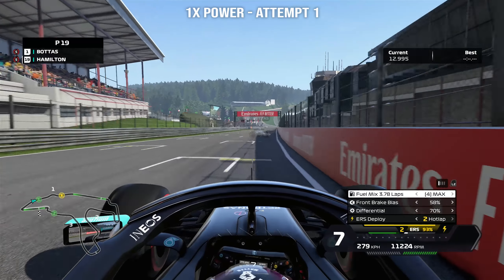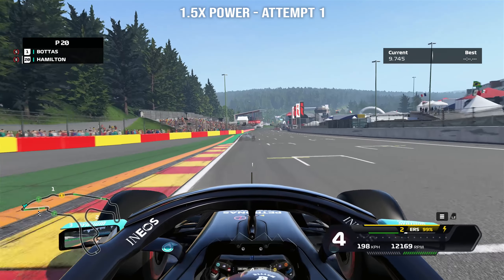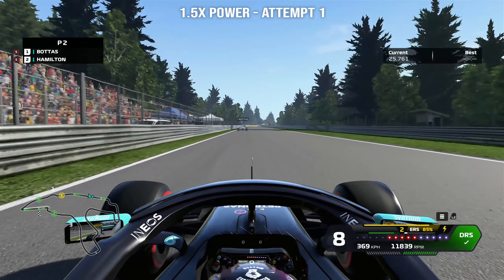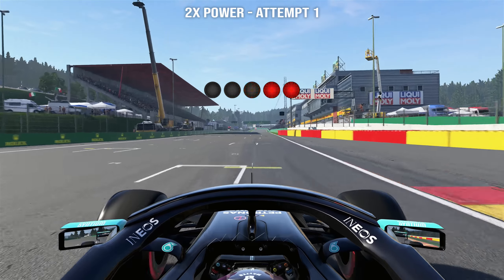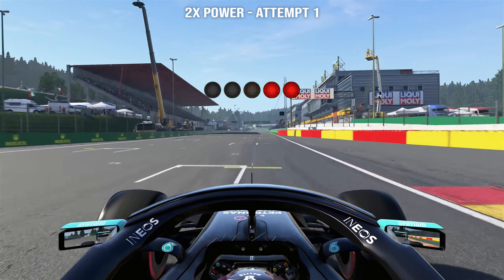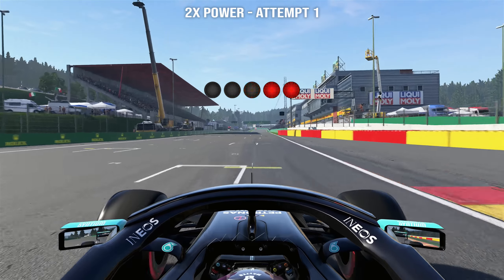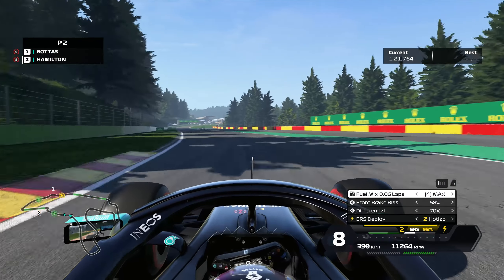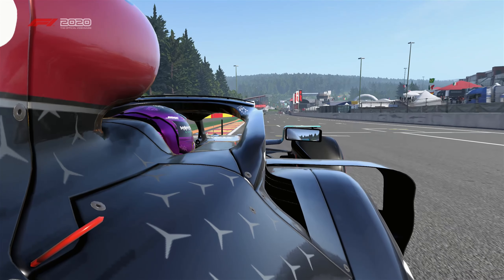How Fast Would F1 2020 Cars Have To Go To Lift Through Eau Rouge?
How fast could modern cars go through Eau Rouge at Spa Francorchamps, Belgium? I've modified F1 2020 to find out